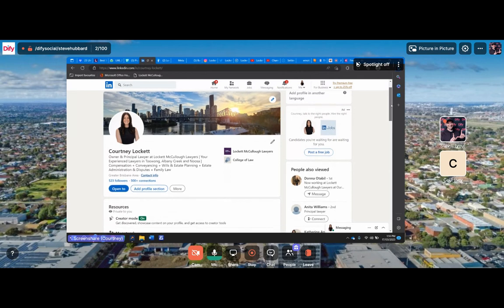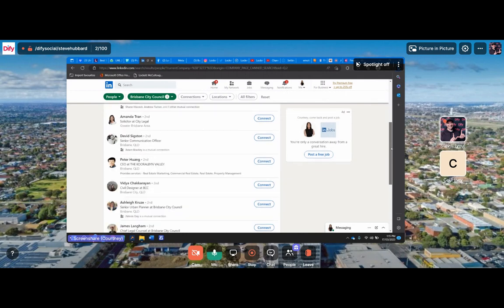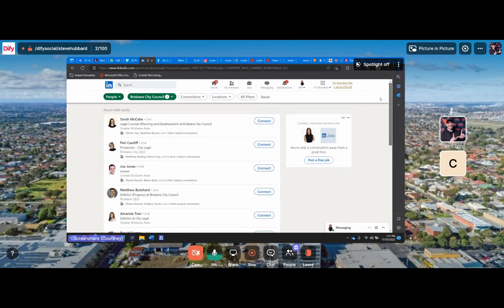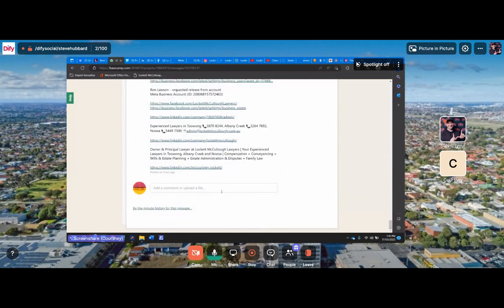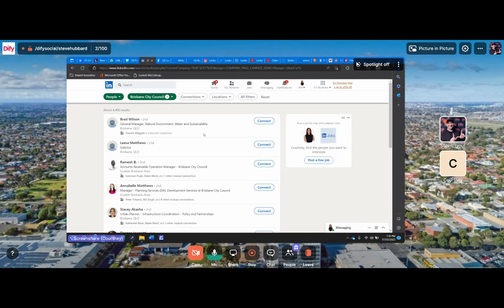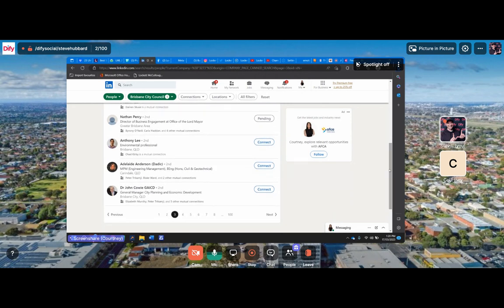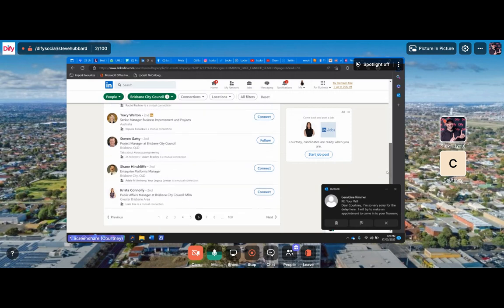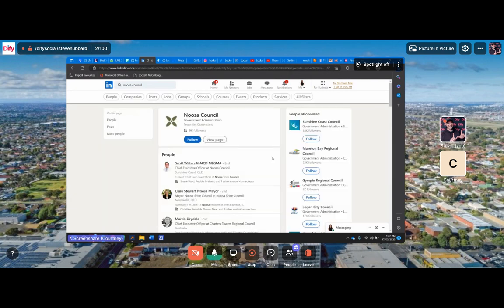Lockett McCullough Lawyers » Dify Social planning session (1of2)